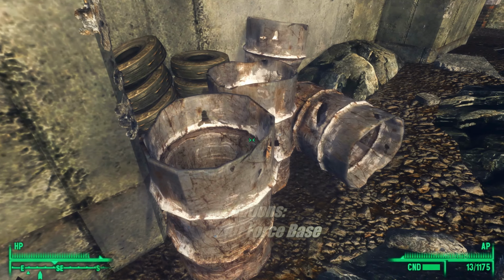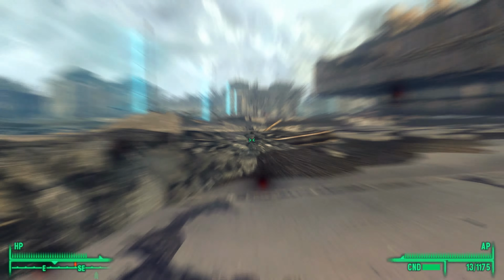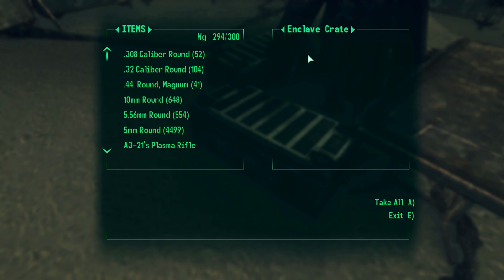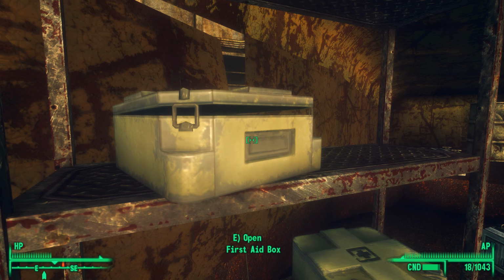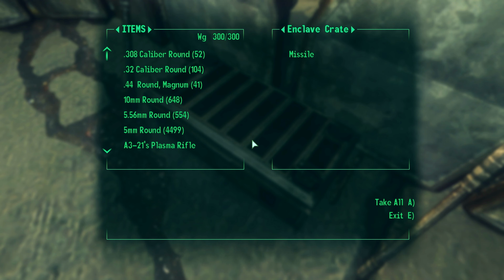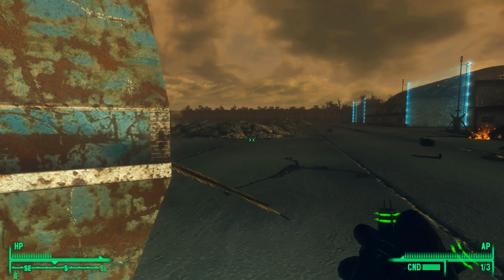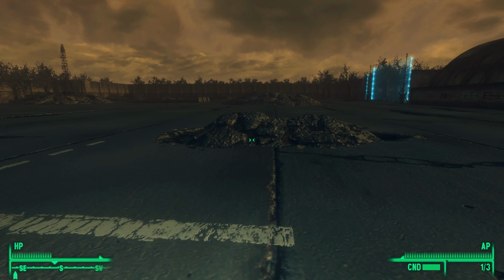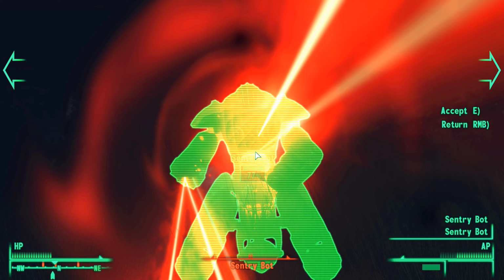Fallout 3 Broken Steel Gameplay in 4K, Part 188: Exploring the Main Runway (Let's Play, PC)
Part 188: Exploring the Rest of the Adams AFB Runways and Taxiways (Fallout 3 Extreme Graphics Walkthrough)

Well now that we've extended the ramp to the gigantic mobile crawler platform, we can enter it.  But beforehand, I shart around the field and runway, exploring the rest of Adams AFB before going inside the crawler, since I may not get the chance to do so after we get inside.